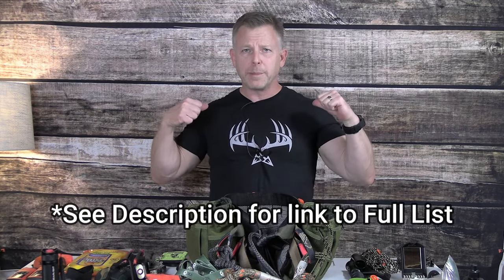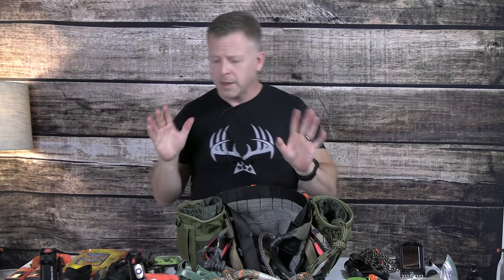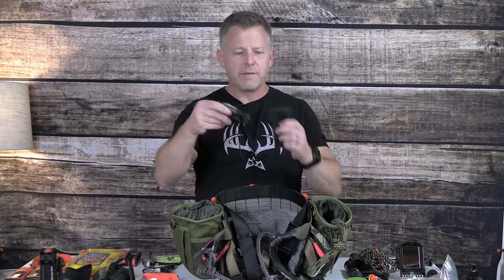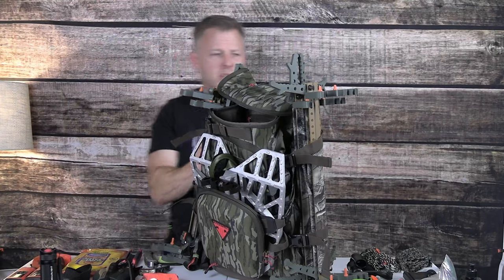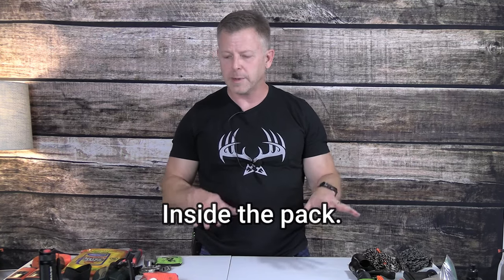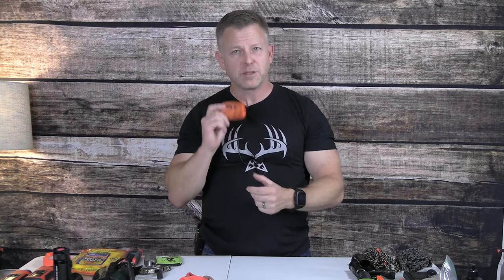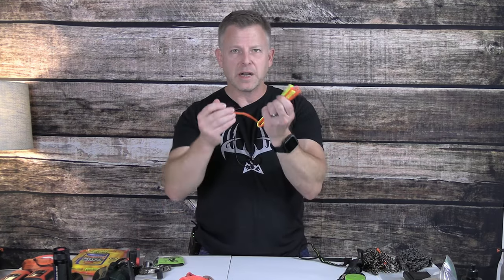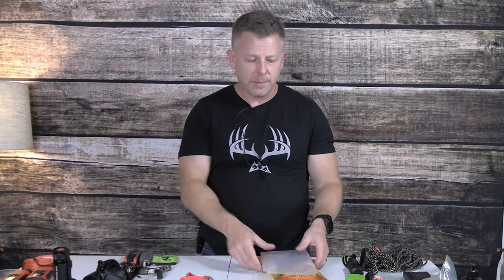2023 Bow Hunting Gear List Breakdown (What I'm Carrying & Why)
See my bow, saddle, hang-and-hunt, and ground hunting gear setups on this  2023 bow hunting gear list breakdown video.

⬇️⬇️⬇️  THE BOWHUNTING  GEAR I USE!   ⬇️⬇️⬇️

Tru-Fire 4-Finger Release
Apex Covert Pro Black Power Dot Sight
SUNYA Archery Bow Stabilizer
Trophy Ridge 5-Arrow Quiver
MATHEWS QAD Rest
Victory VAP TKO Elite Arrows
My New Toy

🔧 GEAR I'M CURRENTLY TESTING

Plano Field Locker Element Bow Case

In this video:

I have modified what I'm carrying this year compared to last year and there are some good reasons for it. I'm always testing new bow hunting gear and this archery season is no different. In this 2023 Gear Dump, you'll see each item (with close-ups) and how I have them configured for hunting whitetail deer this year.

This video details what I'm carrying on my body (like my new Cruzr XC Saddle), what I'm carrying in my new backpack, and how I'm configuring it to carry my saddle hunting platform and climbing sticks (amongst other things).

You will also get to see my hang-and-hunt mobile hunting gear list and I break down everything I carry, how I set things up, and why. I also do this for my ground-hunting setup.

Let me know what you think of this complete bow hunting gear list and let me know in the comments if you have any questions or recommendations for how I can do things better.

00:00 Introduction
01:02 What I'm Carrying On Me
04:03 In My Backpack
11:00 My Bow Setup
12:14 My Arrows
13:17 Hang and Hunt Setup
15:19 Ground Hunting Setup